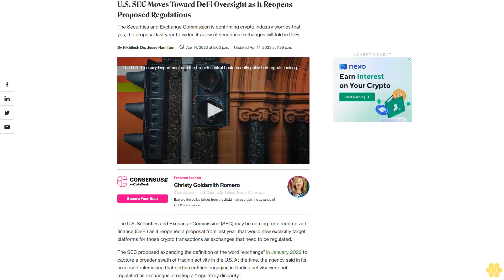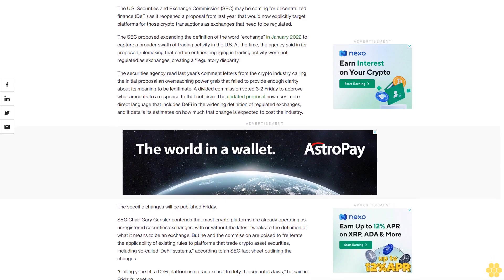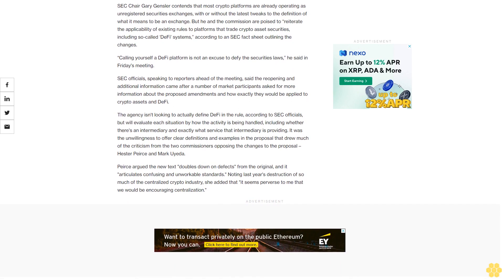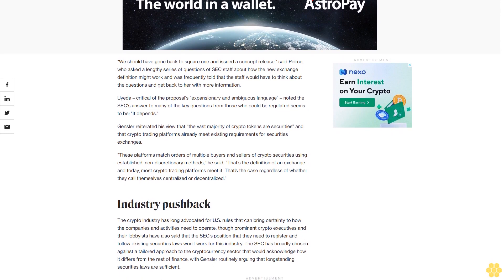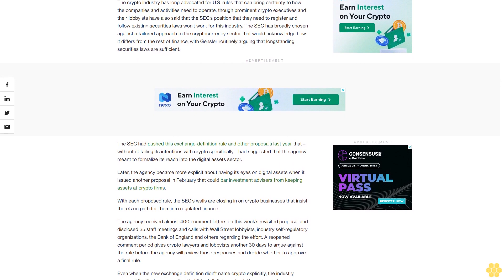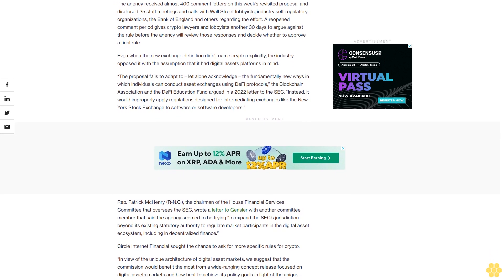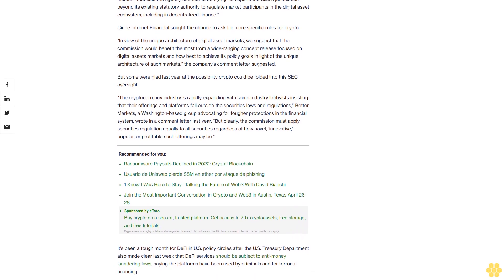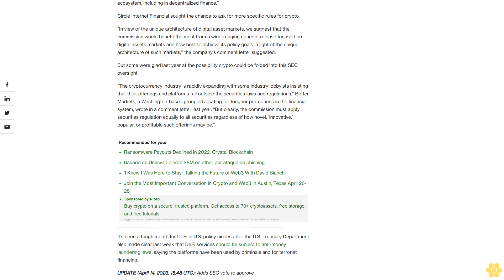U.S. SEC Moves Toward DeFi Oversight as It Reopens Proposed Regulations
The Securities and Exchange Commission is confirming crypto industry worries that, yes, the proposal last year to widen its view of securities exchanges will fold in DeFi.

The U.S. Securities and Exchange Commission (SEC) may be coming for decentralized finance (DeFi) as it reopened a proposal from last year that would now explicitly target platforms for those crypto transactions as exchanges that need to be regulated.

The SEC proposed expanding the definition of the word “exchange” in January 2022 to capture a broader swath of trading activity in the U.S. At the time, the agency said in its proposed rulemaking that certain entities engaging in trading activity were not regulated as exchanges, creating a “regulatory disparity.”

The securities agency read last year’s comment letters from the crypto industry calling the initial proposal an overreaching power grab that failed to provide enough clarity about its meaning to be legitimate. A divided commission voted 3-2 Friday to approve what amounts to a response to that criticism. The updated proposal now uses more direct language that includes DeFi in the widening definition of regulated exchanges, and it details its estimates on how much that change is expected to cost the industry.

The specific changes will be published Friday.

SEC Chair Gary Gensler contends that most crypto platforms are already operating as unregistered securities exchanges, with or without the latest tweaks to the definition of what it means to be an exchange. But he and the commission are poised to “reiterate the applicability of existing rules to platforms that trade crypto asset securities, including so-called ‘DeFi’ systems,” according to an SEC fact sheet outlining the changes.

“Calling yourself a DeFi platform is not an excuse to defy the securities laws,” he said in Friday's meeting.

SEC officials, speaking to reporters ahead of the meeting, said the reopening and additional information came after a number of market participants asked for more information about the proposed amendments and how exactly they would be applied to crypto assets and DeFi.

The agency isn't looking to actually define DeFi in the rule, according to SEC officials, but will evaluate each situation by how the activity is being handled, including whether there's an intermediary and exactly what service that intermediary is providing. It was the unwillingness to offer clear definitions and examples in the proposal that drew much of the criticism from the two commissioners opposing the changes to the proposal – Hester Peirce and Mark Uyeda.

Peirce argued the new text "doubles down on defects" from the original, and it "articulates confusing and unworkable standards." Noting last year's destruction of so much of the centralized crypto industry, she added that "it seems perverse to me that we would be encouraging centralization."

"We should have gone back to square one and issued a concept release," said Peirce, who asked a lengthy series of questions of SEC staff about how the new exchange definition might work and was frequently told that the staff would have to think about the questions and get back to her with more information.

Uyeda – critical of the proposal's "expansionary and ambiguous language" – noted the SEC's answer to many of the key questions from those who could be regulated seems to be: "It depends."

Gensler reiterated his view that “the vast...